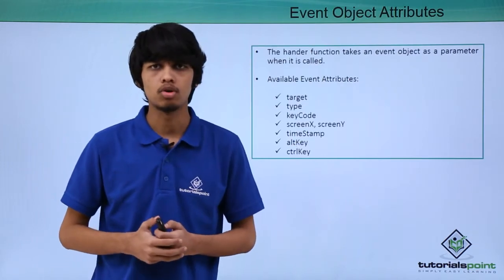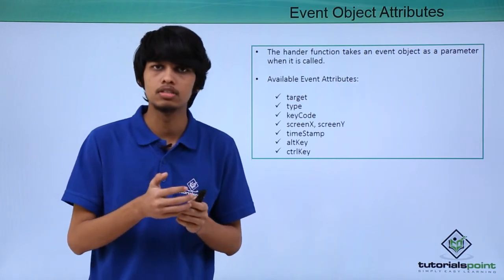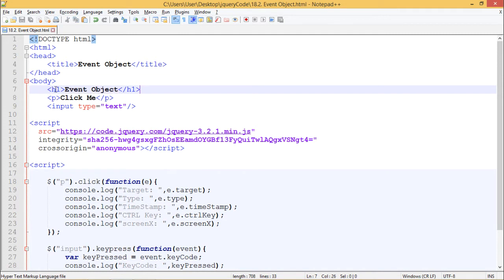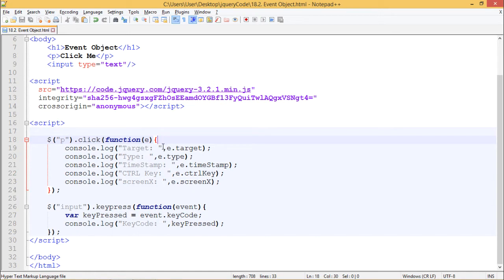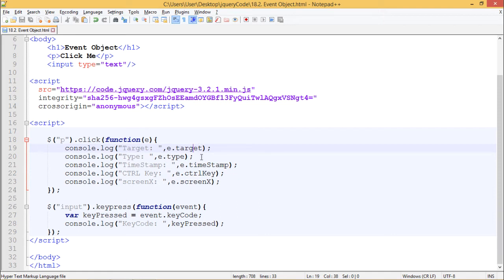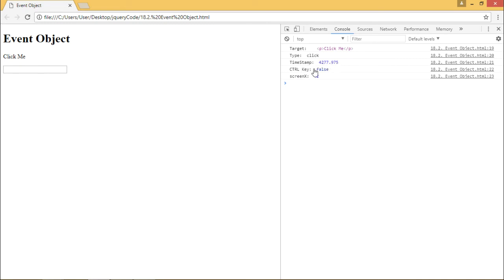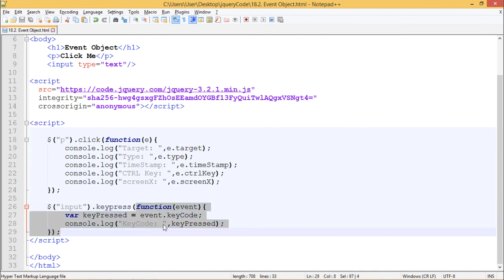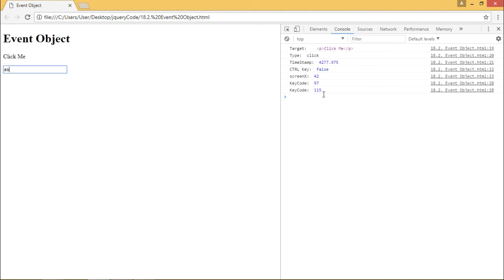JQuery - Event Object Attributes